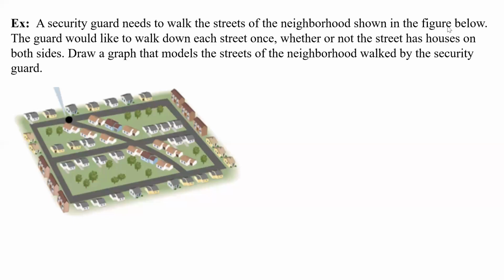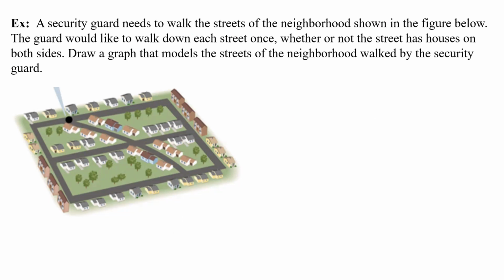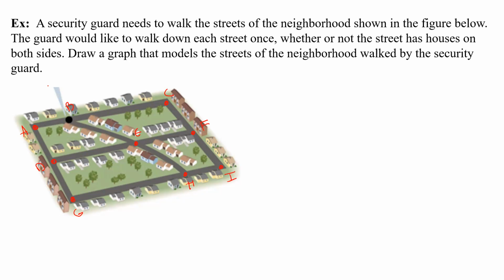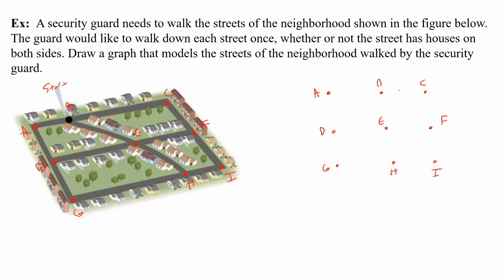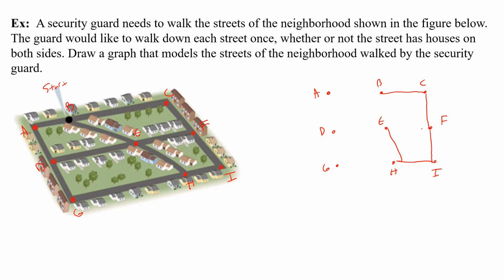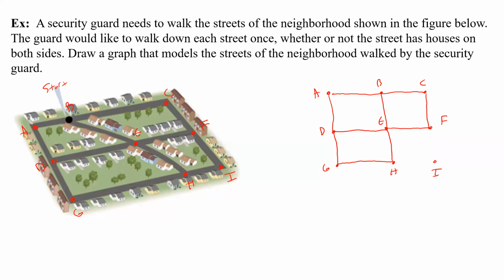14.1 Pt III